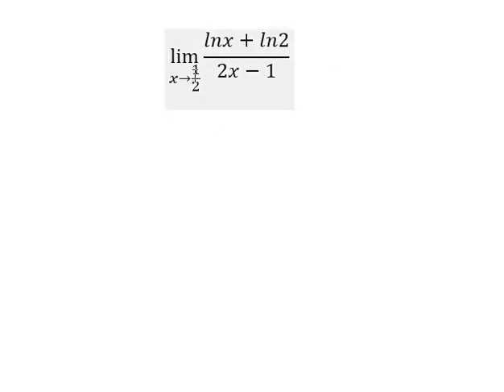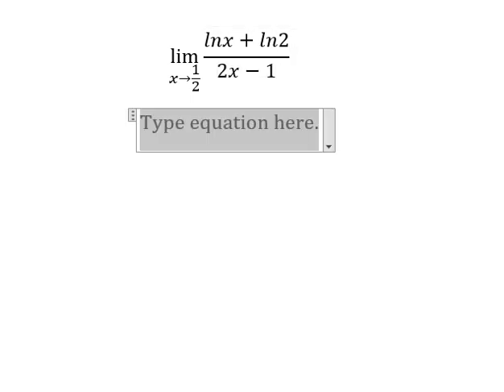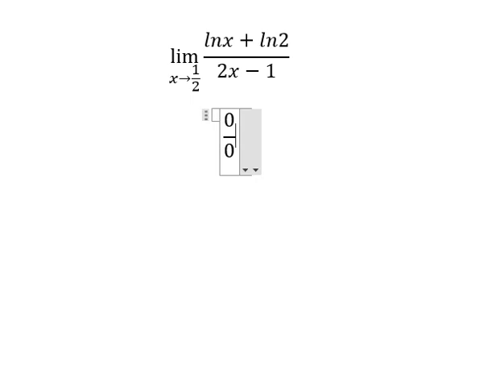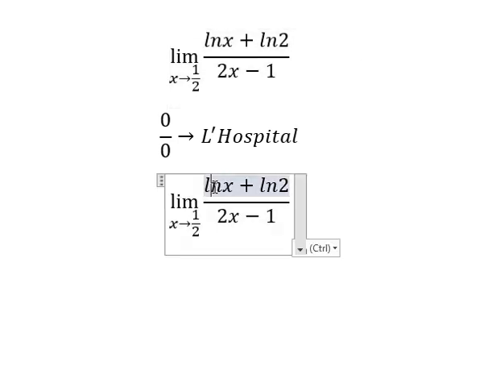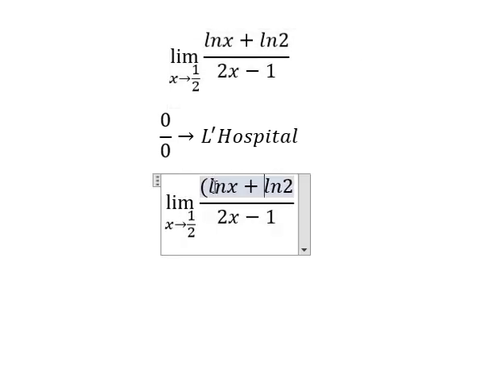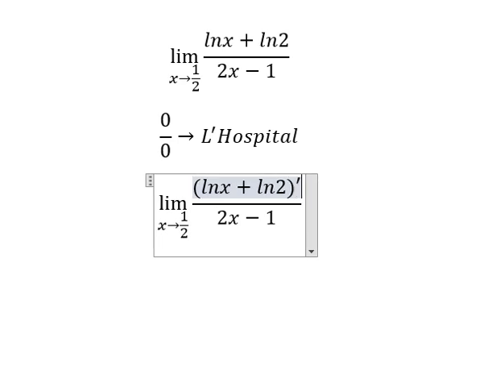Calculus Help: Find the limits - lim (x→1/2)⁡ (lnx+ln2)/(2x-1) - Techniques - L'Hospital